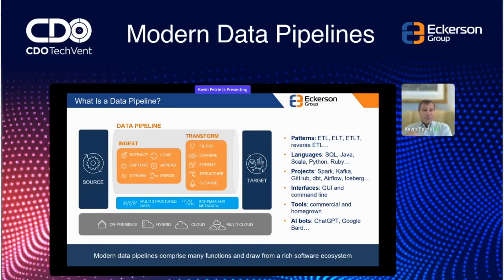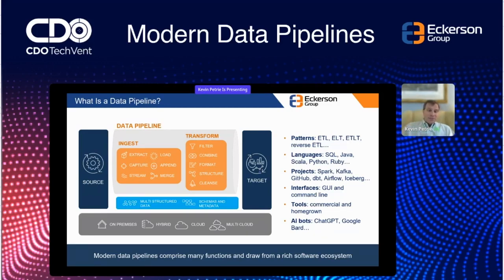-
March 30, 2023 CDO TechVent for Modern Data Pipelines.

Excerpt on Definition of a Data Pipeline